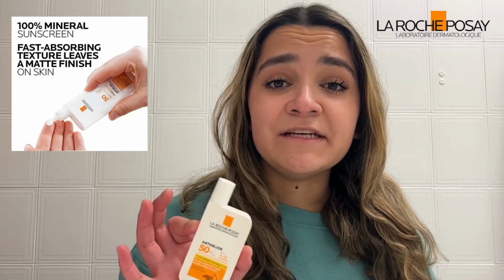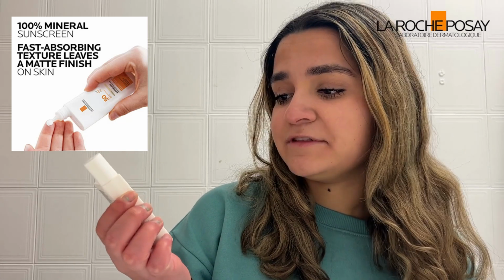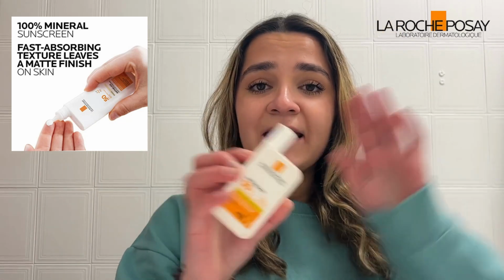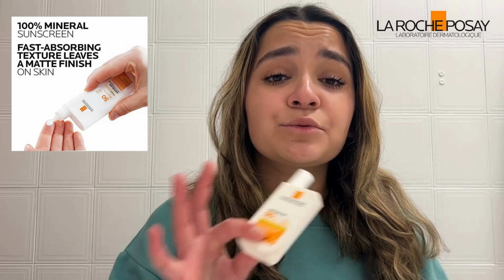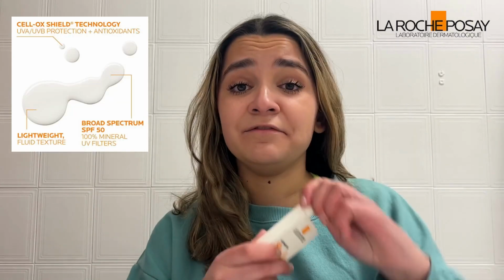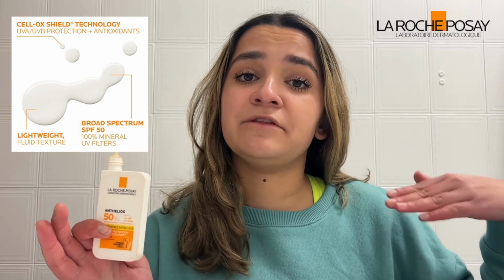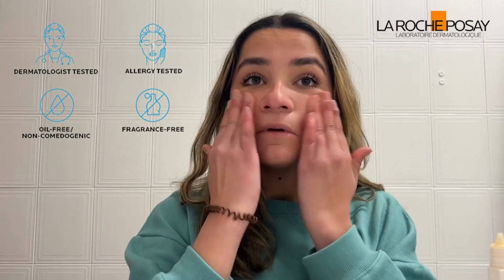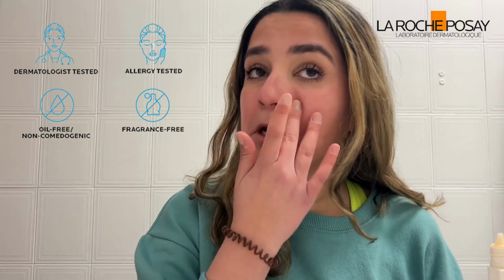La Roche-Posay Anthelios Light Fluid Sunscreen Unboxing and Review! productreview unboxing #05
*La Roche-Posay Anthelios Light Fluid Facial Sunscreen SPF 60*

✅👌x❣️❤️🐶➡️👉

☀️ La Roche-Posay Anthelios Ultra-Light Sunscreen SPF 60 | Full Review, Texture Test & Application Tips ☀️
In this video, I’m reviewing the La Roche-Posay Anthelios Ultra-Light Fluid Sunscreen SPF 60, one of the most popular sunscreens for daily facial protection. I’ll go over the texture, application, and how it feels under makeup and throughout the day.

🔹 Size: 50 ml / 1.7 fl oz
🔹 SPF: Broad Spectrum SPF 60
🔹 Texture: Ultra-light, fluid, fast-absorbing
🔹 Finish: Matte, non-greasy
🔹 Key Features: Water resistant (80 min), fragrance-free, non-comedogenic, suitable for sensitive skin
🔹 Use: Daily facial sun protection under makeup or alone

This sunscreen is designed with Cell-Ox Shield® Technology, combining UVA/UVB protection with antioxidants to help defend skin from environmental stress. Great for oily, sensitive, or acne-prone skin types.